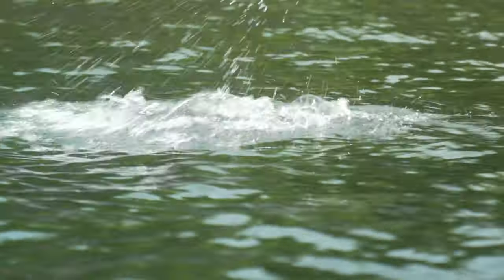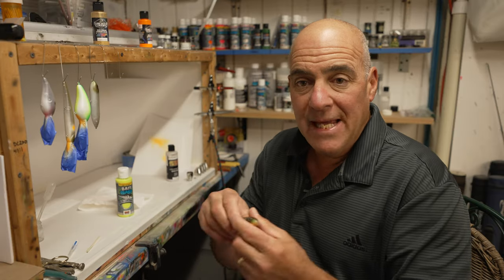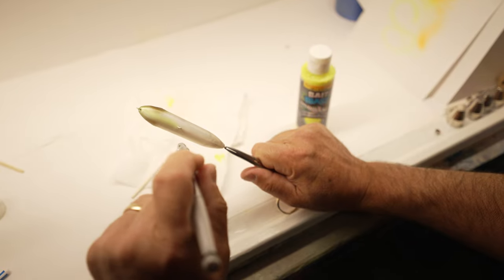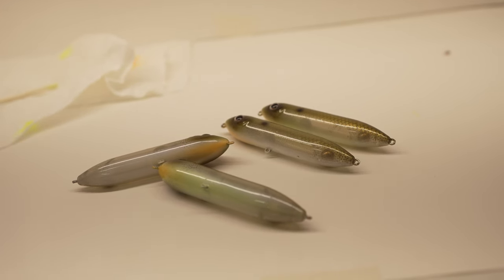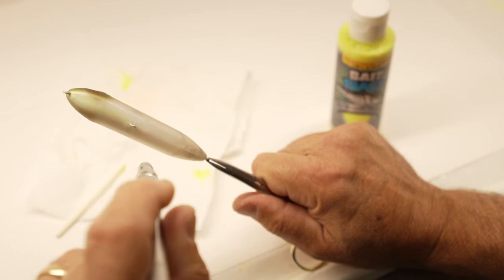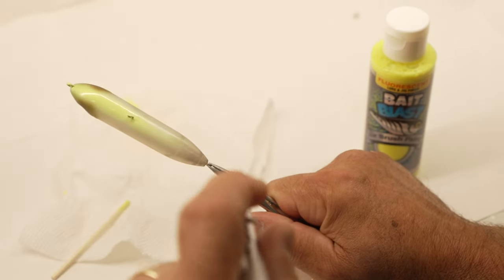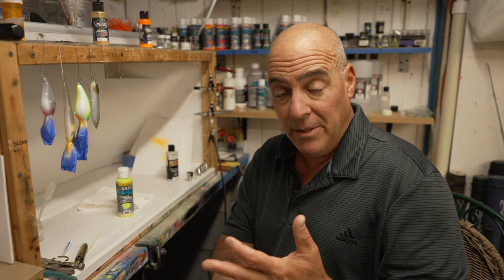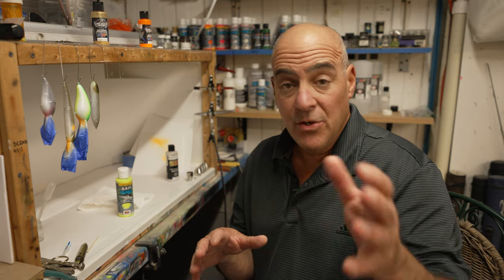Watch This Video Before Painting Topwater Lure Blanks (Frank Scalish's Top Tips)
Why should you watch this video before painting topwater lure blanks? Frank Scalish gives a strategic explanation on why certain side and belly colors will maximize your topwater presentation and bites on walk-the-dog style baits.